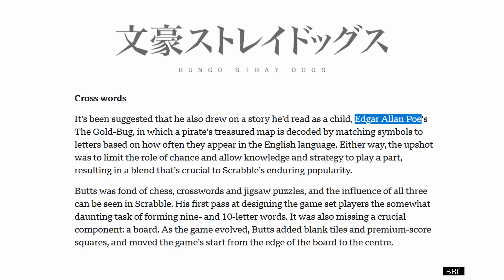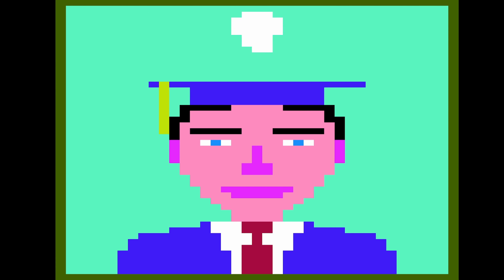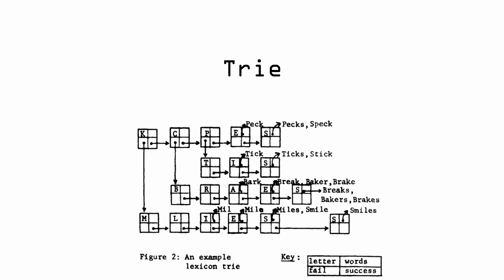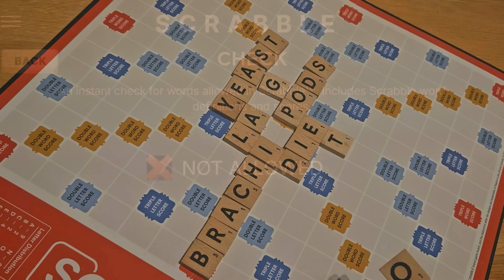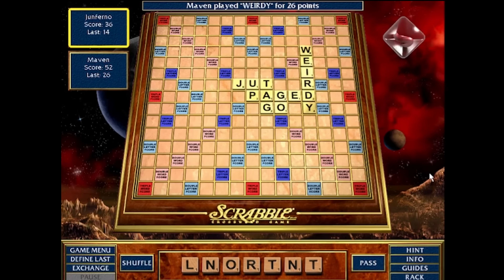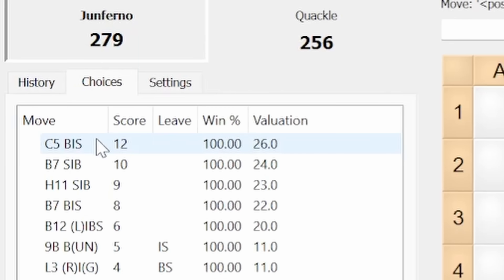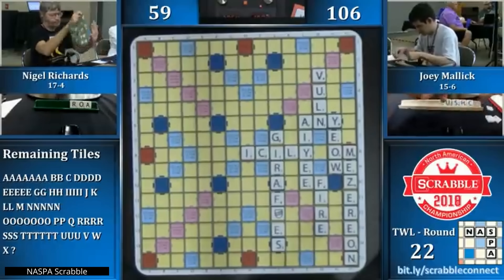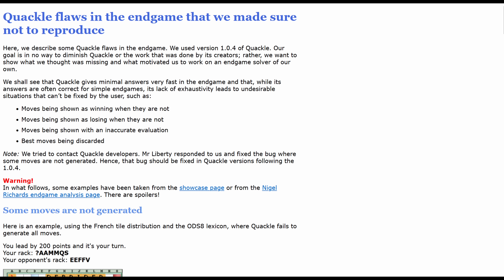Wacky History of Computer Scrabble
Yes, it is possible.

Footnotes:
- Scrabble was preceded by Butts' other game, Lexiko, which did not have a board. Scrabble was previously called "Criss-Cross Words" and "It" before that. The game was renamed to "Scrabble" by entrepreneur James Brunot, who also rearranged the premium squares on the board and simplified the rules to sell the game.
- Monty Plays Scrabble had a sequel "Master Monty" (US Release 1987) with a larger lexicon and a more "difficult" tier (five tiers instead of four).
- Official English Scrabble currently uses one of two dictionaries: the NASPA Word List with 196,601 words and the Collins Scrabble Words with 280,887 as of 2024. The official dictionary used in the US at the time of Monty was the OSPD1, though I could not find how many words it contained.
- Turcan's Computer Scrabble was published by Leisure Genius. The edition for the ZX Spectrum was developed by Psion, with the fake words bug quickly patched in a second version.
- A trie is a distinct data structure from a "tree". Computer scientists sometimes pronounce trie as "try" to make this distinction. It was originally defined mathematically by Alex Thue in 1912 and in the context of computer science by René de la Briandais in 1959.
- The idea of storing potential letters on the board was shared by Peter Weinberger of AT&T Bell Laboratories, who had made his own Scrabble move-generator (94,000 words, 1 to 2 minutes a turn), in private communication with Appel and Jacobson.
- Maven ended up using the dawg due to its smaller size and therefore quicker download speed, whereas Quackle uses the GADDAG for its faster move generation. Either is considered acceptable by the general community due to word generation not being a bottleneck in modern Scrabble bots.
- The Monte Carlo Method was originally suggested by Stanislaw Ulam to John von Neumann for the simulation of neutron diffusion in nuclear fission after the invention of the first electronic computer: The ENIAC, another US government wartime project.
- One significant difference between Maven and Quackle is Quackle's use of "superleaves": a pre-computed database of values for every single possible combination of 1-6 remaining rack tiles.
- The deterministic search in the Quackle endgame is the B* search which is a type of "best-first search", though modern algorithms may opt for exhaustive searching, such as a program by the company Ortograf (according to Del Solar, 2022) and Macondo (Del Solar, 2023).
- AlphaGo is bot by Google DeepMind that plays the boardgame Go, defeating reigning Go champion Lee Sedol in 2016. DeepMind also made DeepNash, which is a bot that plays Stratego, a boardgame involving imperfect information, a broad possibility space, and strategies involving bluffs. DeepNash uses the game theory concept of achieving Nash equilibrium rather than something like Monte Carlo, and reached a top-three ranking on the Stratego platform Gravon.
- Macondo is a new Scrabble bot currently still in beta that also uses Monte Carlo Methods but aims to be better than Quackle, started in 2017 by César Del Solar, who also founded the online Scrabble community Woogles.
- Elise is a Scrabble bot released in 2013 with a more sophisticated move evaluation similar to that of chess engines. Compared to the Quackle 0.97 Champion Player, it was measured to win just over 60% of games in 10-20% less time per move (Street, 2013). Thank you Alex Dings for this detail.

Licensed Music:
Bad Apple!! (English Cover)【JubyPhonic】@JubyPhonic
Bad Apple!! French ~Orchestral Vers. 2 | Little-chip (TikTok remake)  @Littlechip
Bad Apple/Touhou Cover en Español - Undertale Version Kira0loka  @kira0loka

Junferno is not endorsed by nor associated with any artists or creators featured.

Thank you Red Slendy for providing stylised English CC!